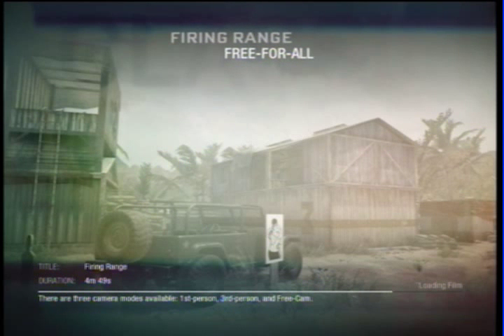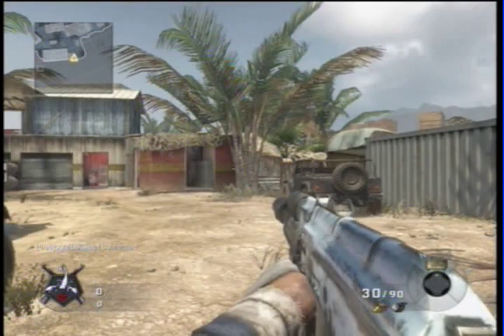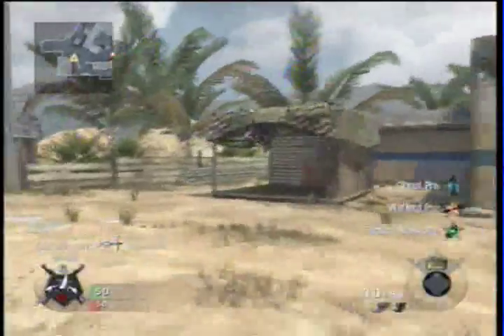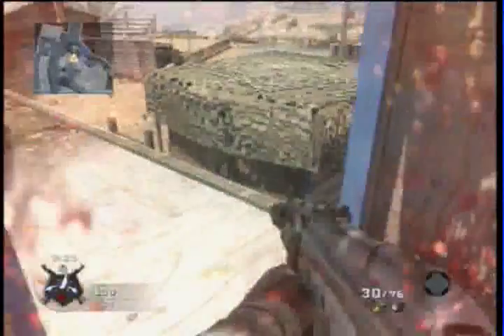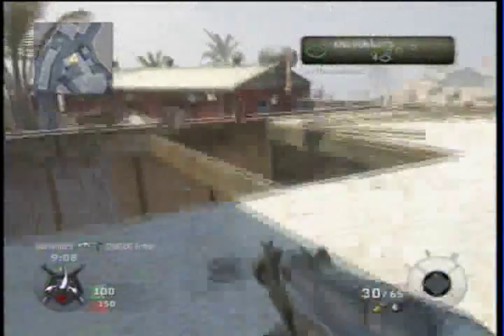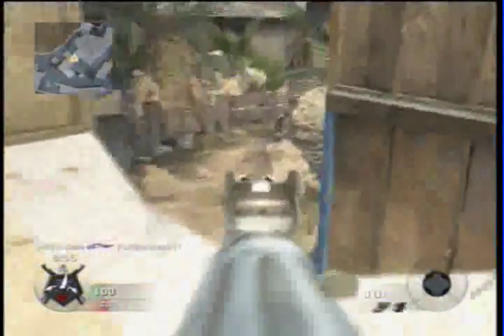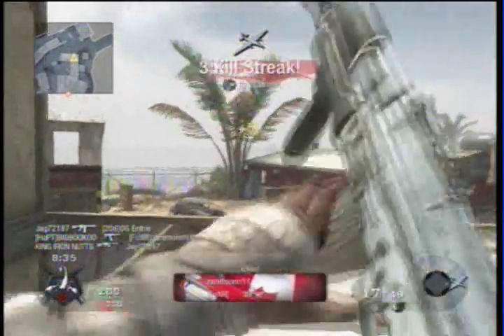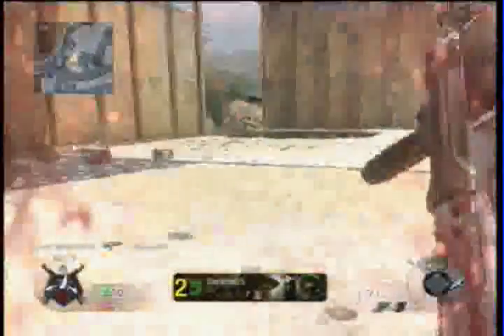30-2 Free For All - Firing Range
Dope Free For All gameplay. I'm having a lot of fun with this game mode.